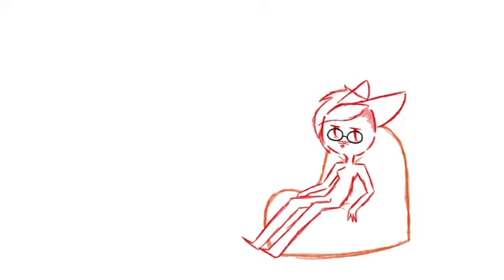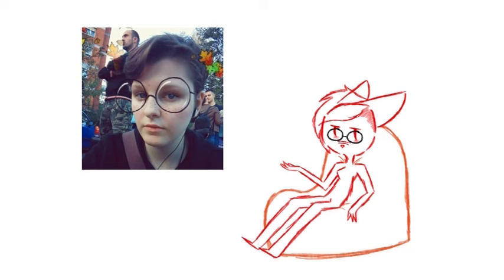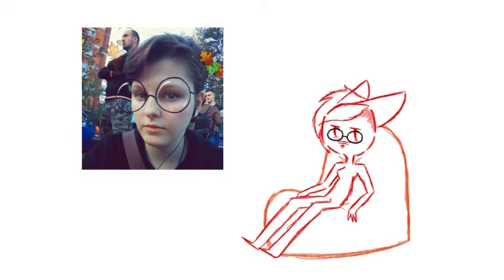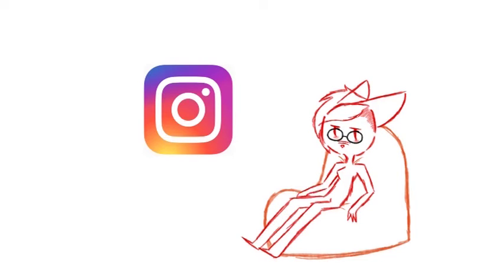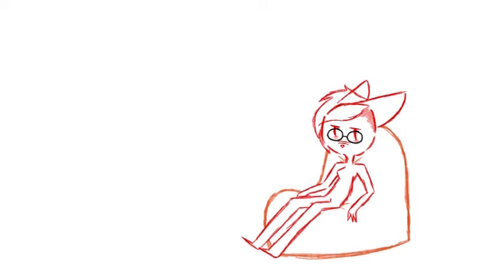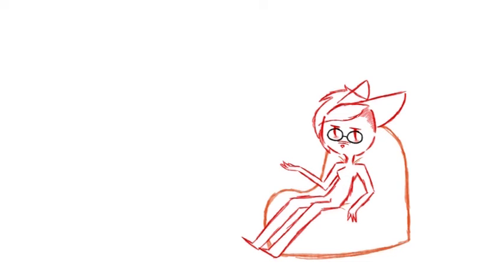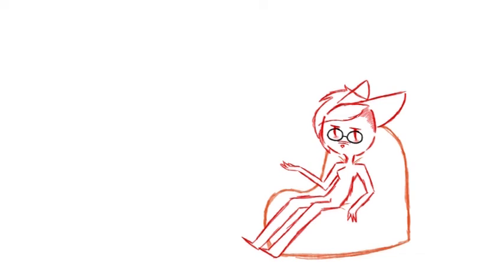Is this channel dead?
I've not been dead, just busy? School is stressful but chase your dreams guys!!